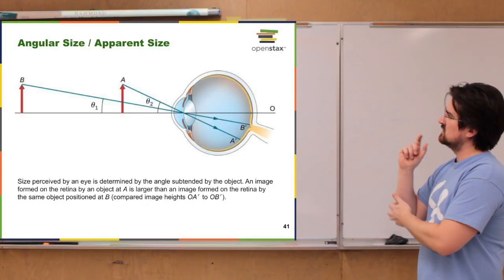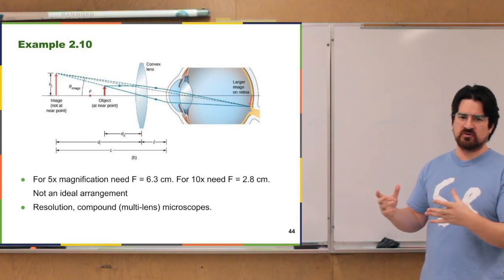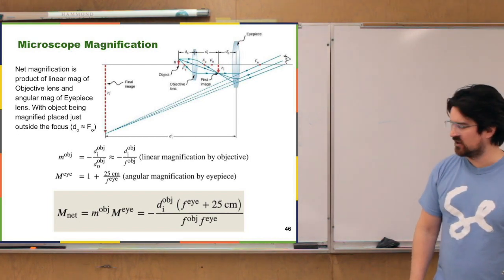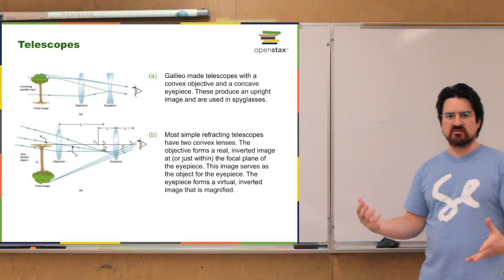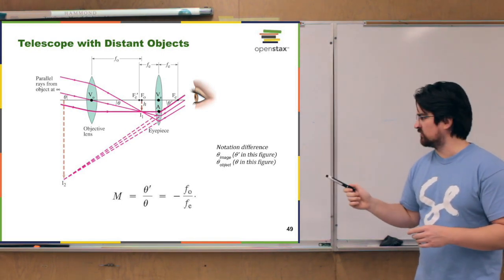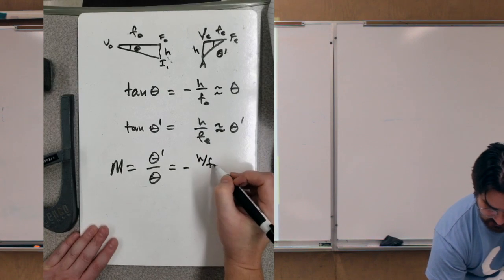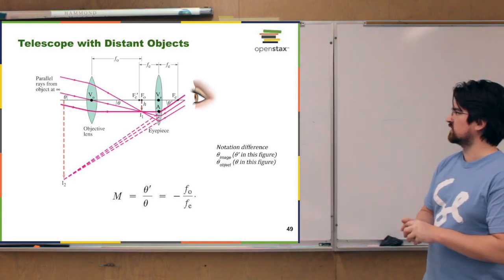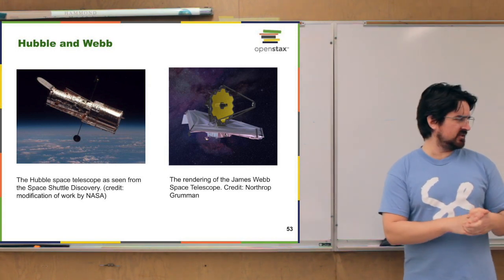Geometric Optics and Image Formation – Part 3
“Physics for Scientists and Engineers”
This is the third part of a lecture about Geometric Optics and Image Formation (Chapter 2).
Topics:
0:00 The Simple Magnifier (2.7)
3:33 Microscopes (2.8)
9:44 Telescopes (2.8)

This lecture series follows the “University Physics” text (Volume 3). Produced by Openstax